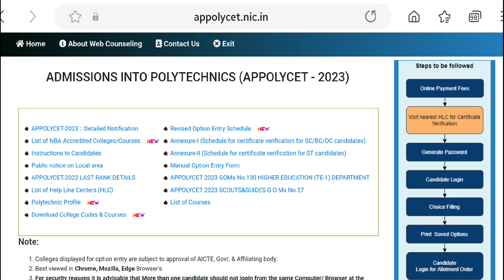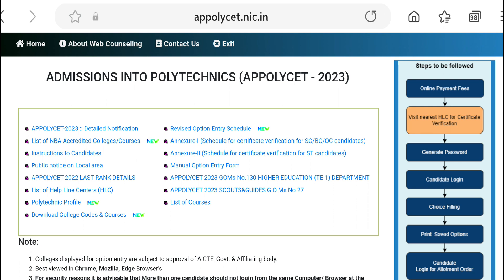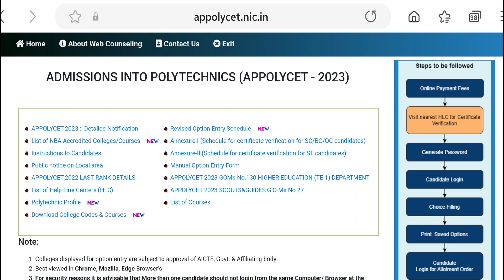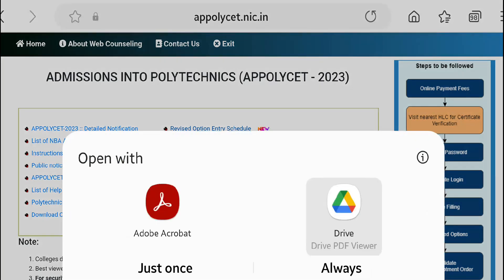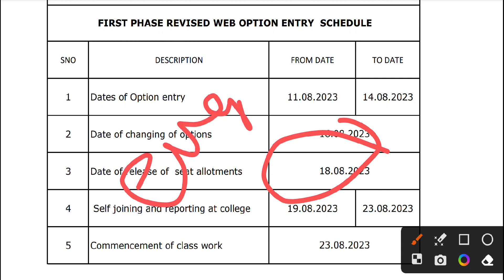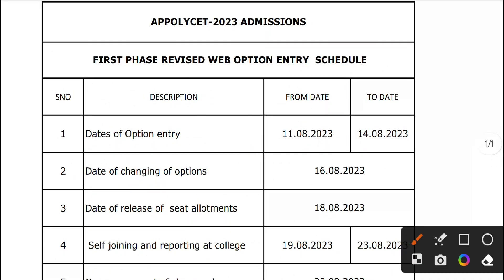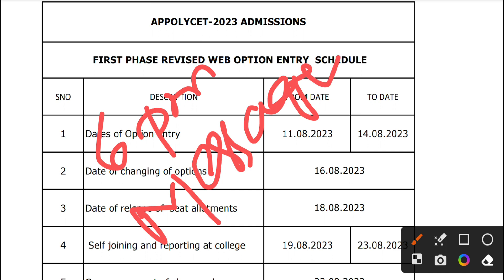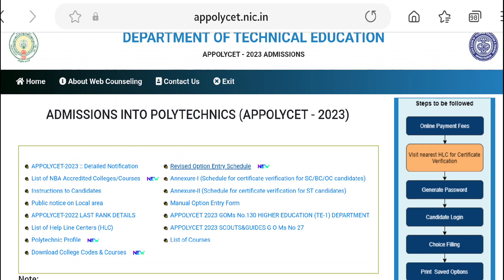Ap polycet 2023 seat allotment release time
scholarship, scholarship for 12th passed students 2023, scholarship kaise check karen, scholarship 2023,

scholarship for 10th passed students 2023, scholarship form online 2023, scholarship ka status kaise check karen, scholarship paper 2023 8th class, scholarship status 2022-23 kaise check kare, scholarship status